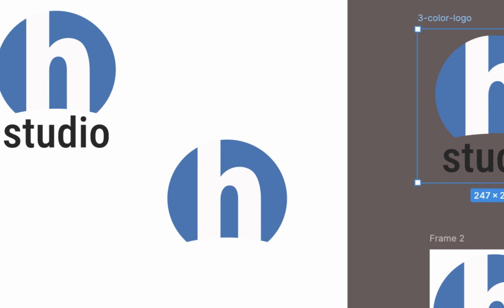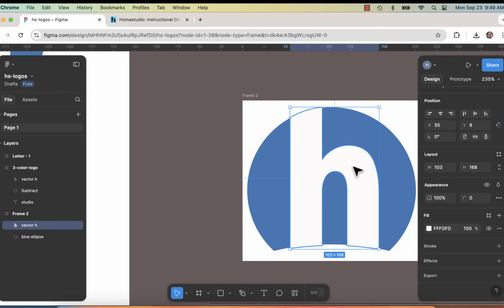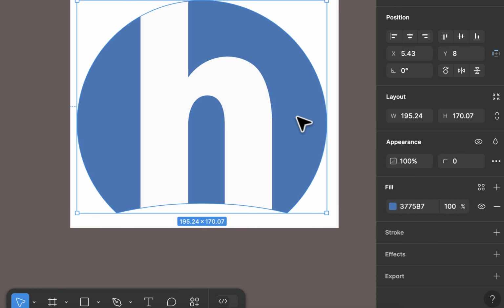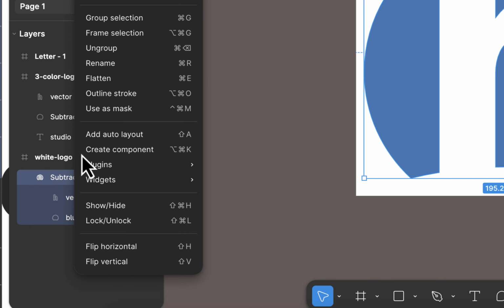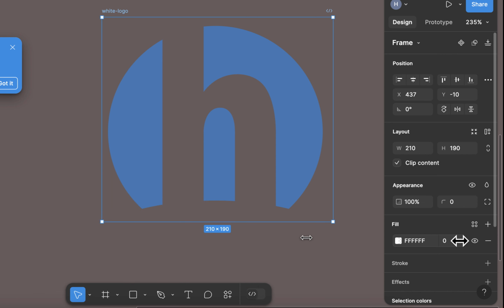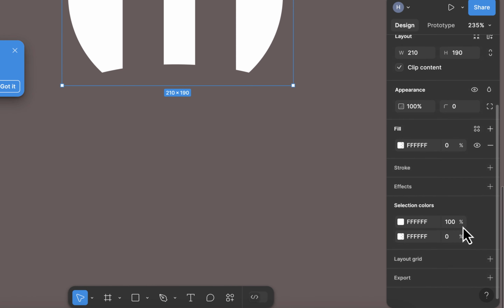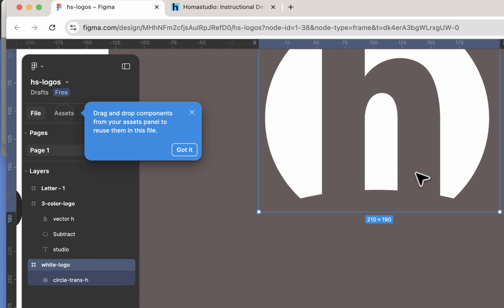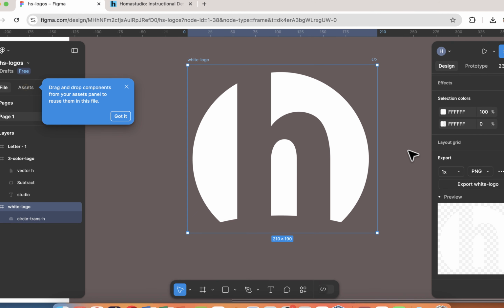Exporting a 1-color transparent PNG from Figma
Repeating same Figma exporting process as previous PNG video, but this time utilizing the Subtract operation to knock out negative areas of transparent logo before exporting the white 1-color logo..